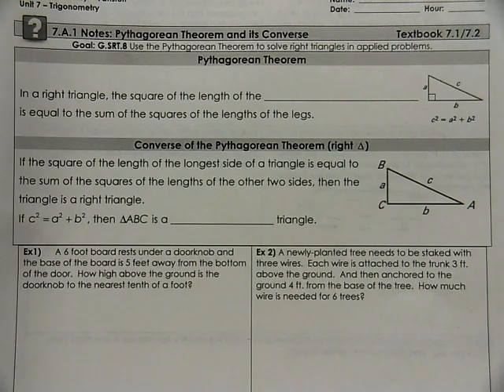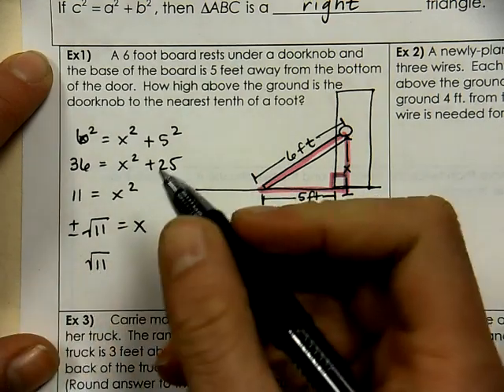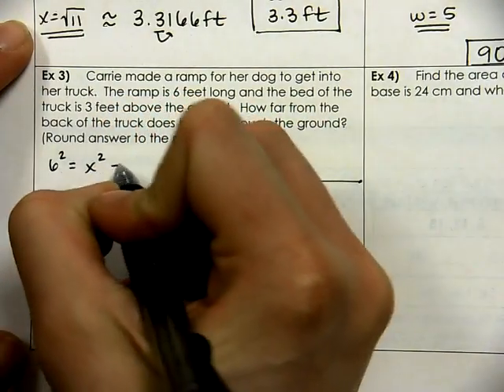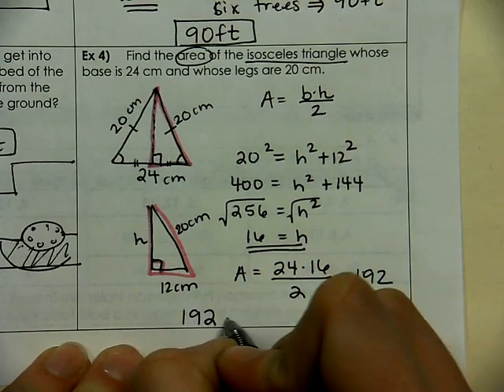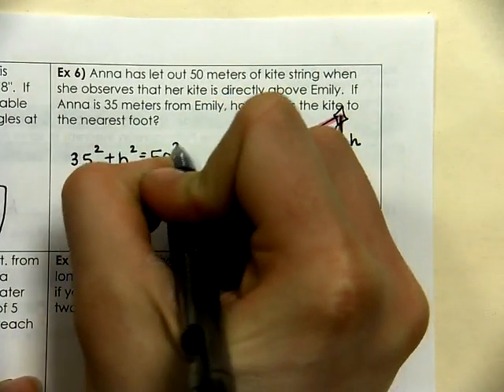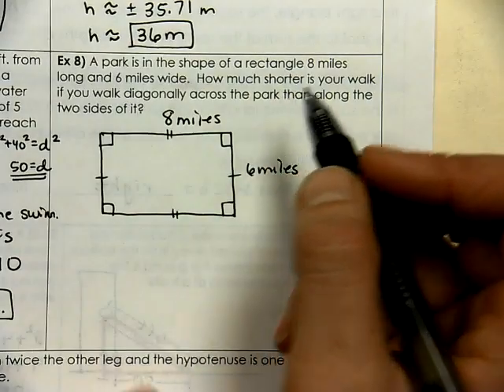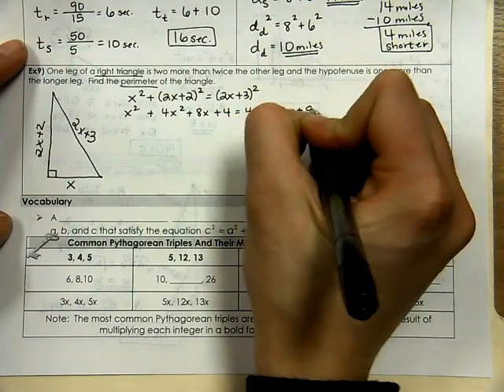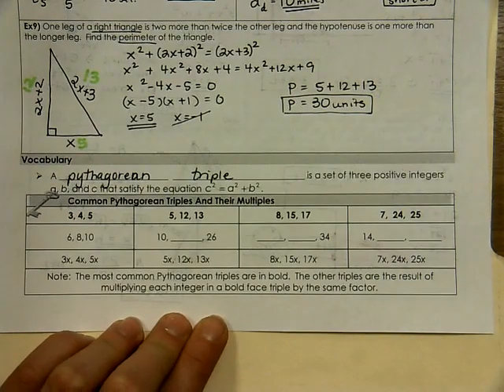7 A 1 Video Pythagorean Theorem